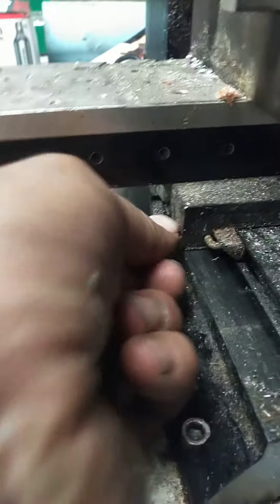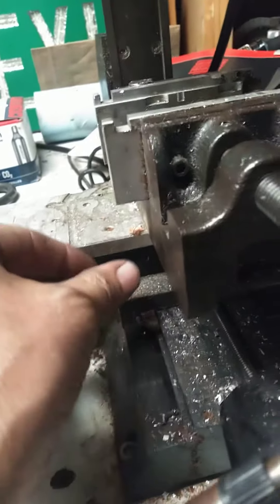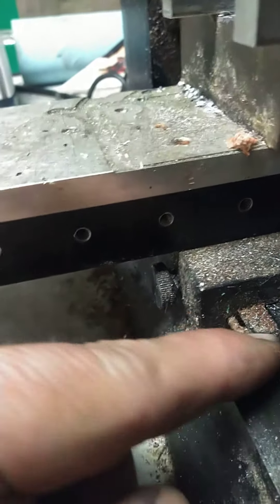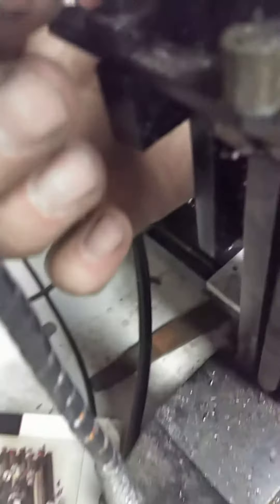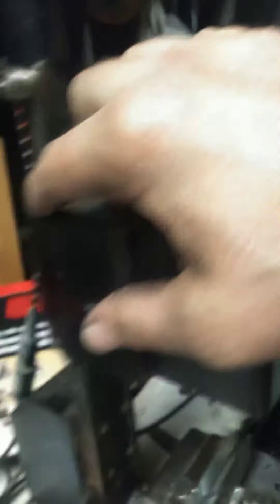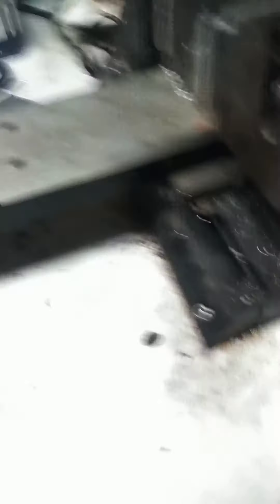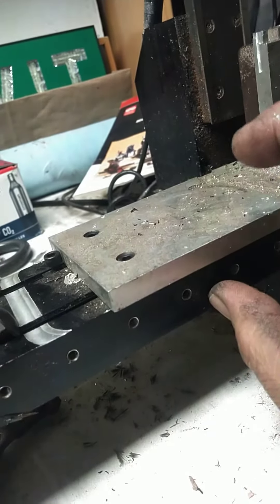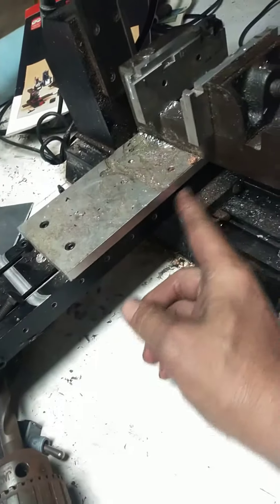adjusting the whiskey on a sherline.